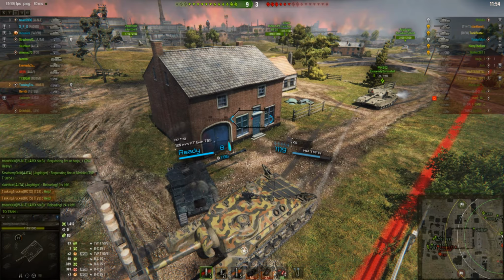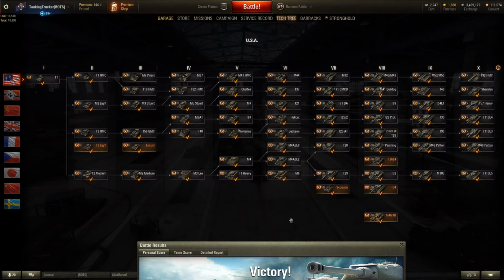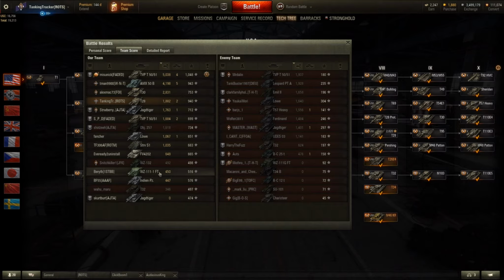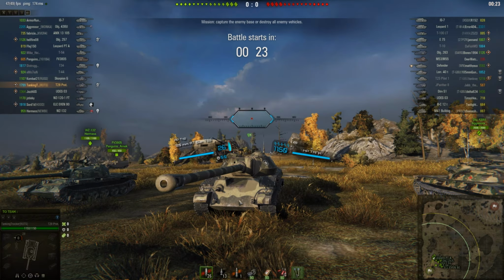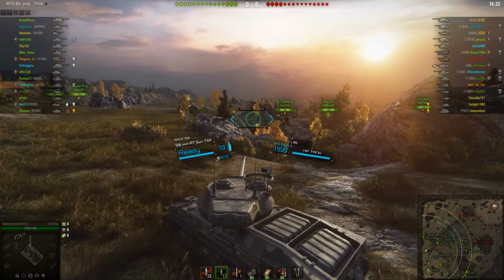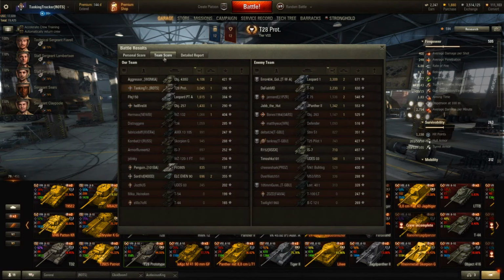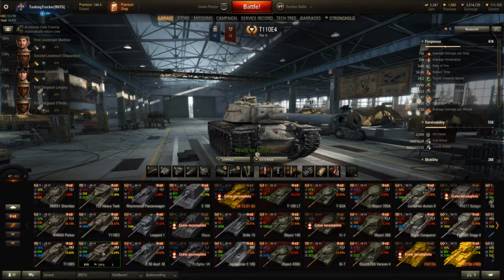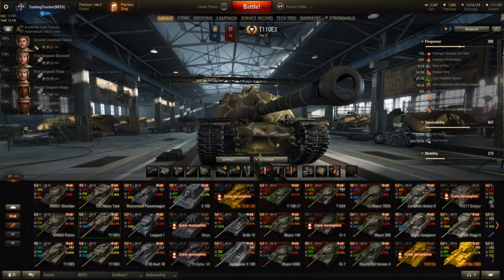world of tanks, Turret VS No Turret the burning question